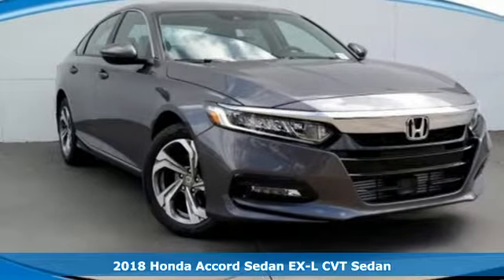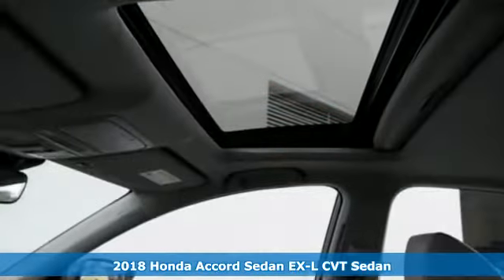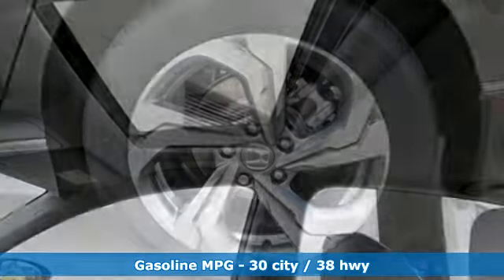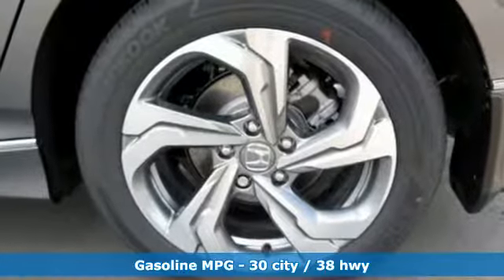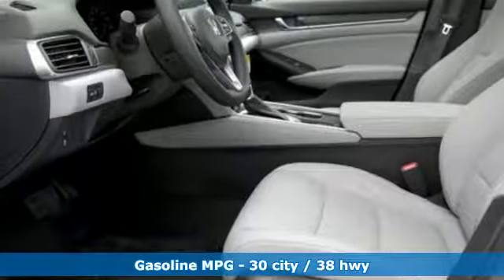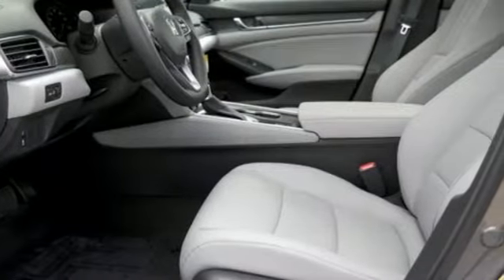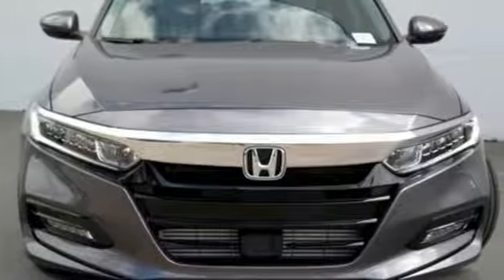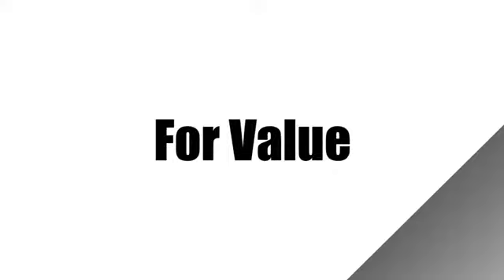New 2018 Honda Accord Sedan West Palm Beach Juno, FL JA098205 - SOLD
Year: 2018
Make: Honda
Model: Accord Sedan
Trim: EX-L
Engine: 1.5L 4-Cyl Engine
Transmission: Automatic
Color: GV/Silver
Stock #: JA098205
VIN: 1HGCV1F55JA098205
Contact Ed Morse Honda today for information on dozens of vehicles like this 2018 Honda Accord Sedan EX-L. This Honda includes: MODERN STEEL METALLIC GRAY, LEATHER-TRIMMED SEATS *Note - For third party subscriptions or services, please contact the dealer for more information.* Start enjoying more time in your new ride and less time at the gas station with this 2018 Honda Accord Sedan. Just what you've been looking for. With quality in mind, this vehicle is the perfect addition to take home. The Honda Accord Sedan EX-L will provide you with everything you have always wanted in a car -- Quality, Reliability, and Character.

Address:
3790 West Blue Heron Boulevard